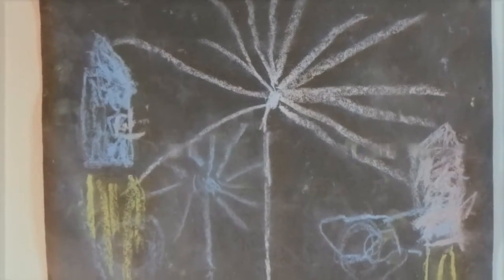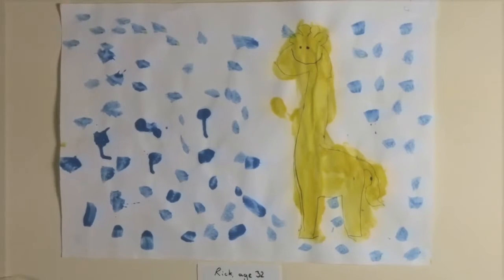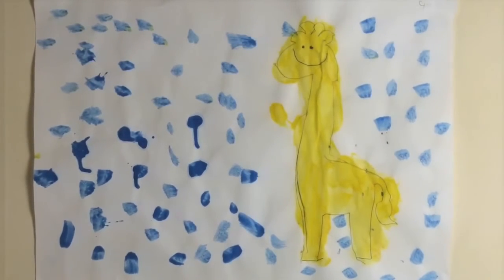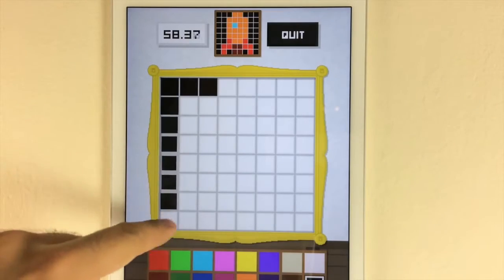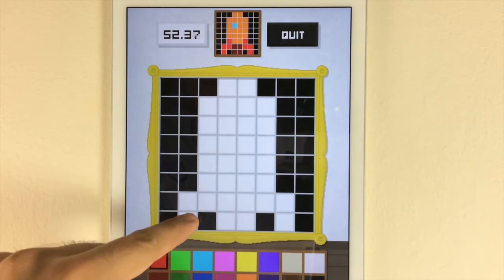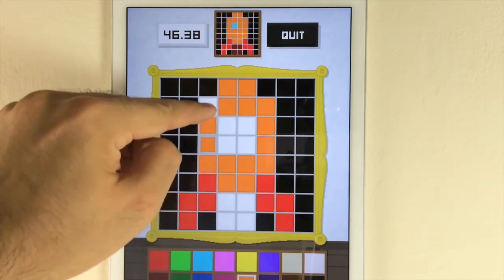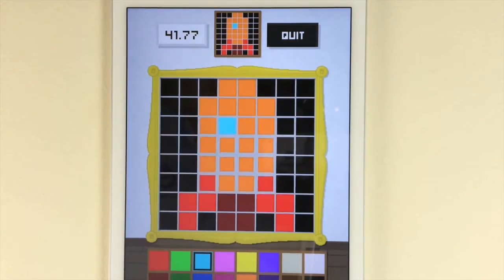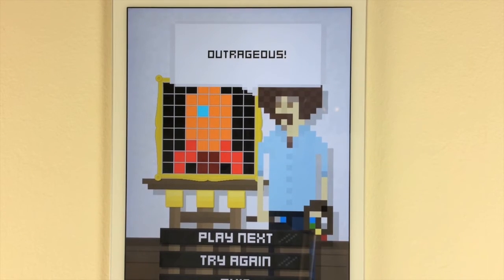Smart Art - The Gallery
An episode of the classic 1980s childrens art programme 'Smart Art'.